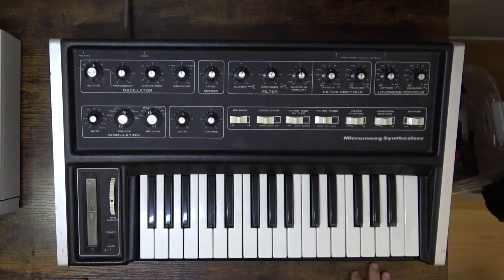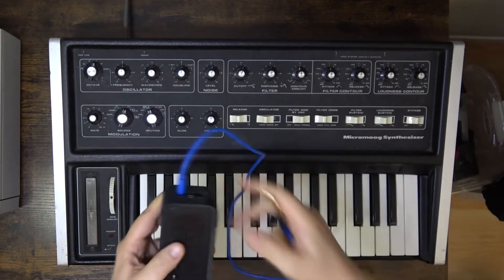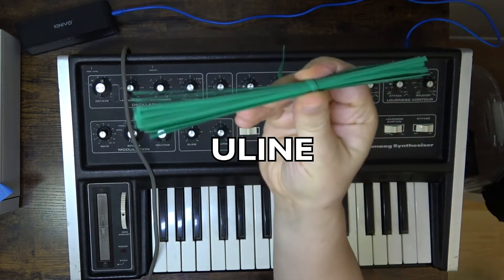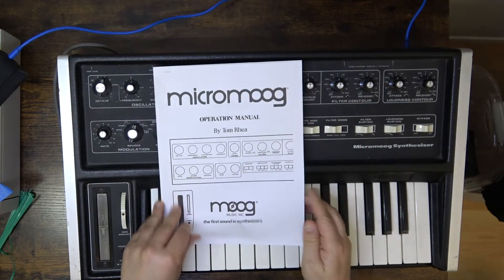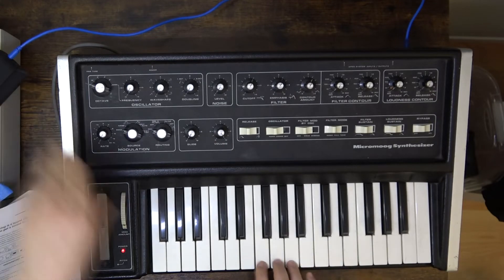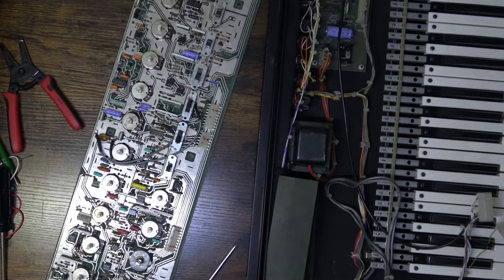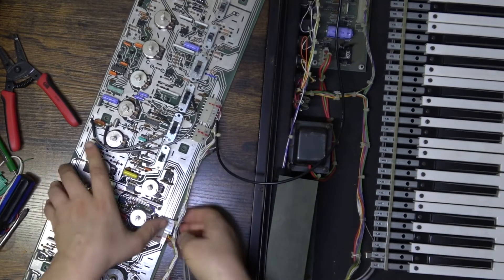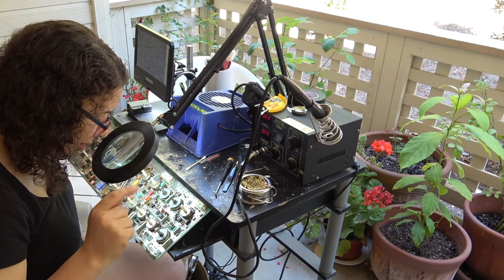Repairing a Micromoog Synthesizer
Watch me restore a monophonic Micromoog Synthesizer to working condition. Do you have an only synth that needs restoration? Need some electronic troubleshooting help? Feel free to post in the comments below.